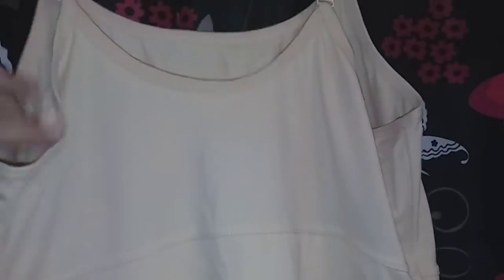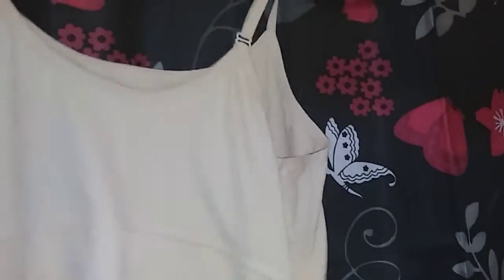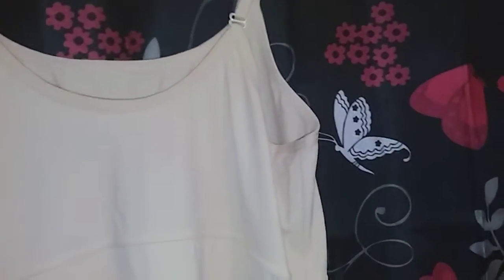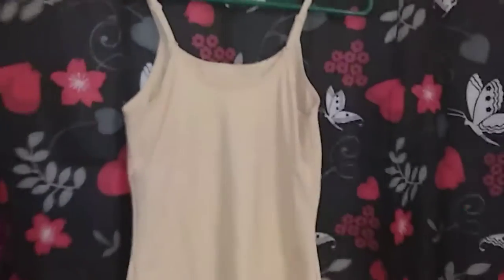Tummy Control Tank Top Review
It fits so confortable and it took off 1 inch from my bloated tummy.